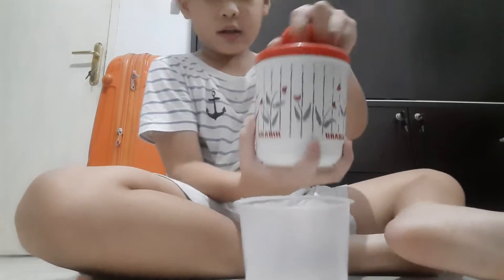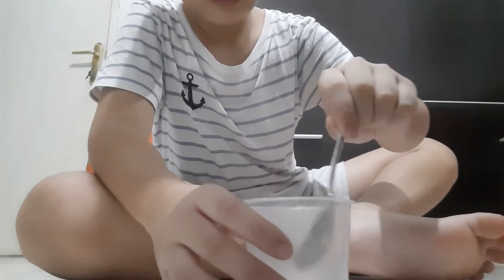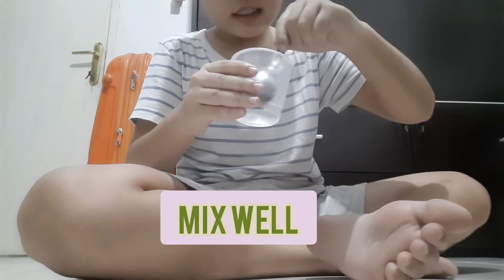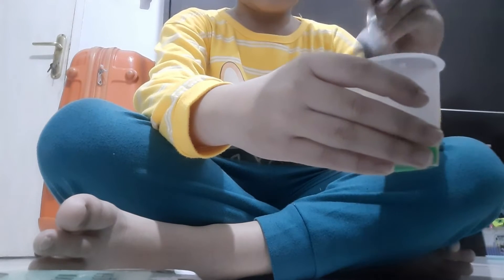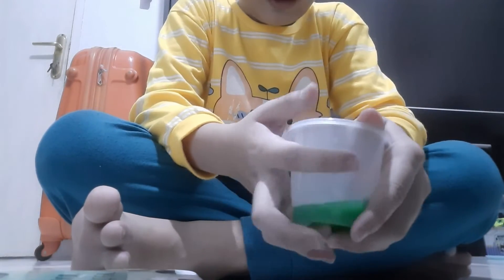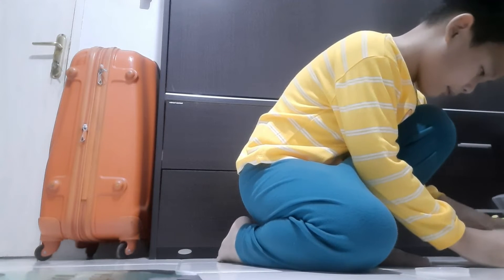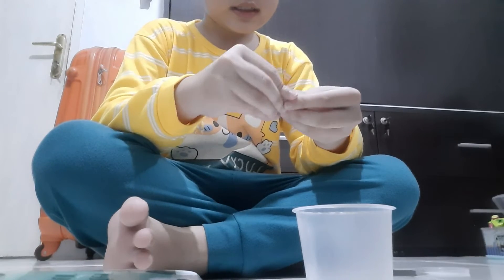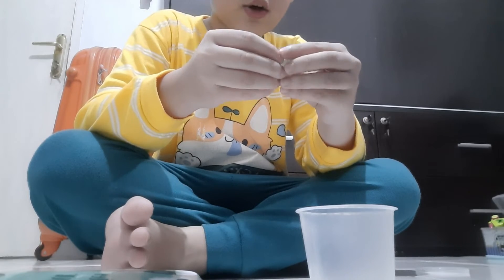!WOW! how to make slime 100% real with 5 ingredients. You can also make it big!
slime asmr making#
slime 100 real no glue flour and activator#